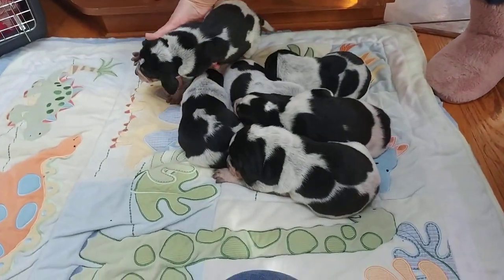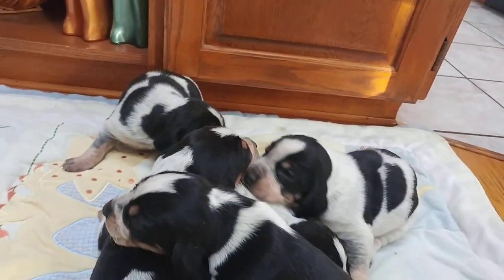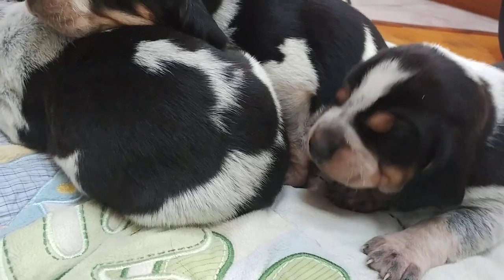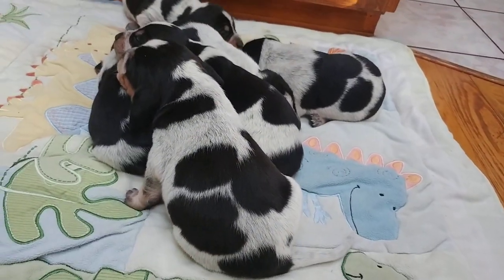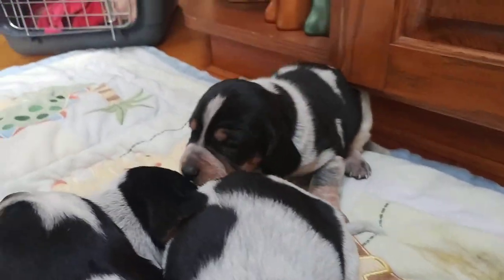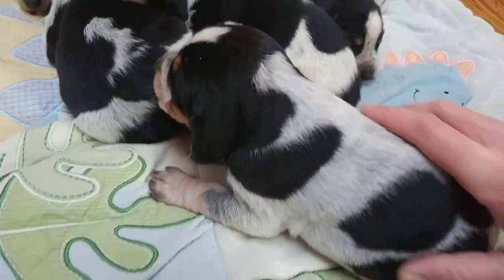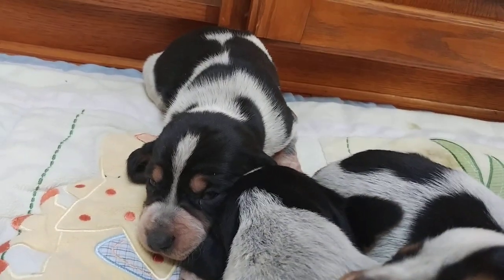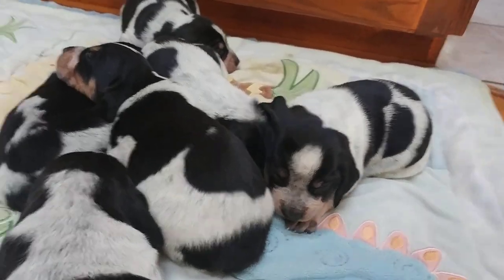Oh so sweet 2 week old female BLUETICK COONHOUND PUPPIES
Just too cute!
6 female Bluetick Coonhound puppies available for adoption!

Just two weeks old and they are nice big babies, great patterns.

REGISTERED, PUREBRED BLUETICK COONHOUND PUPPIES
ONE YEAR HEALTH GUARANTEE
SIX WEEKS PET INSURANCE
PUPPY KIT WITH FOOD/TOYS/BLANKET/CARE AND TRAINING INFO
MICROCHIP AVAILABLE
BLUETICK COONHOUND BREEDER LOCATED NEAR KINGSTON ONTARIO CANADA

Shipping or delivery available across Canada